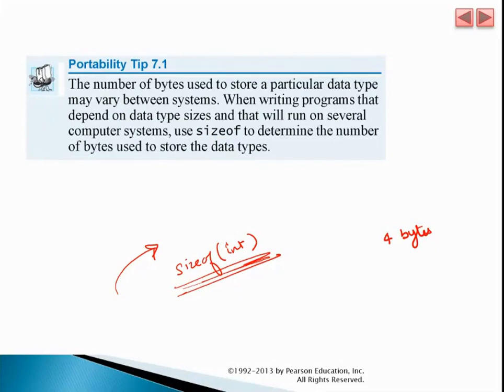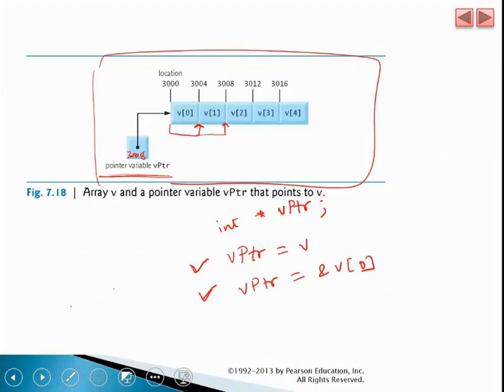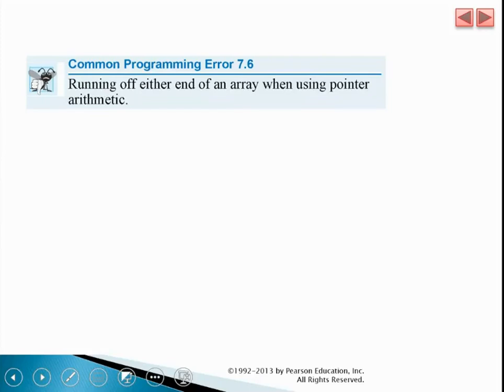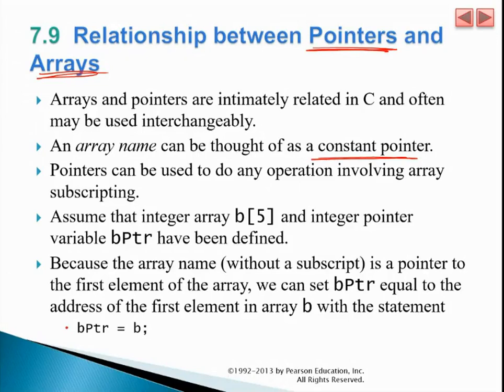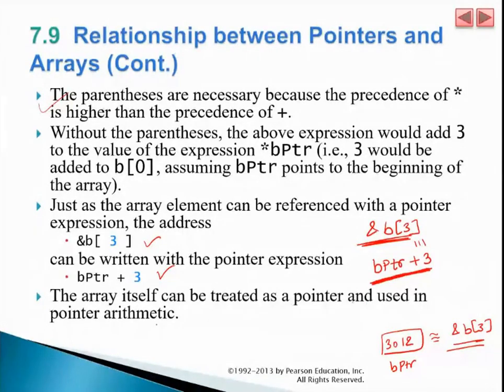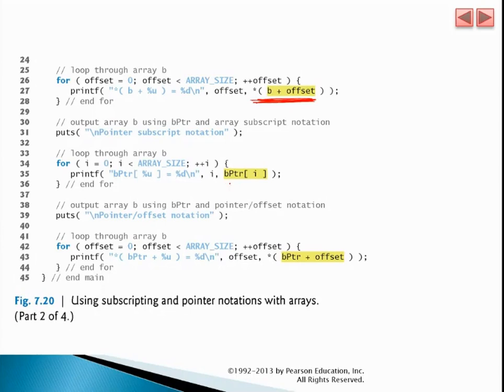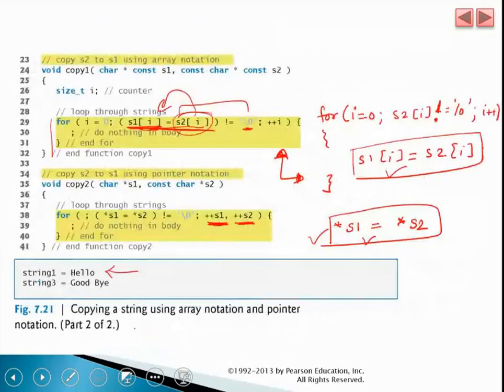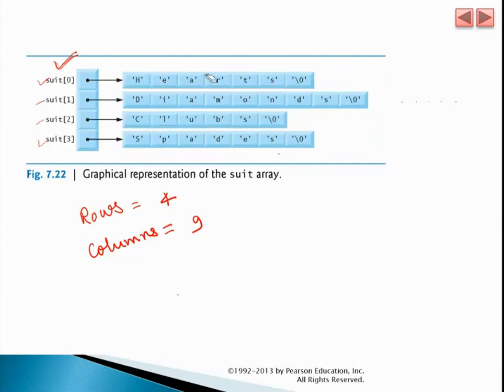All About Pointers! - Part 4